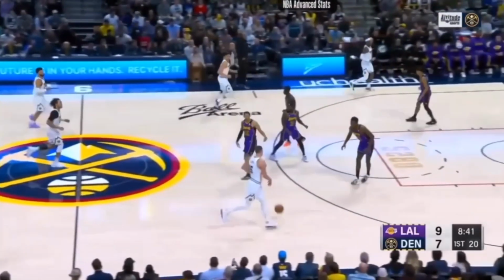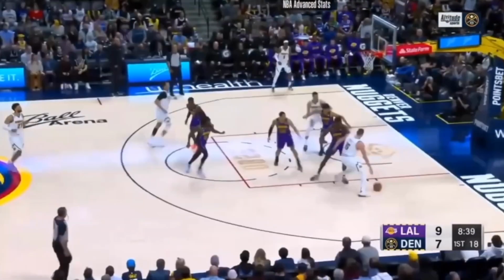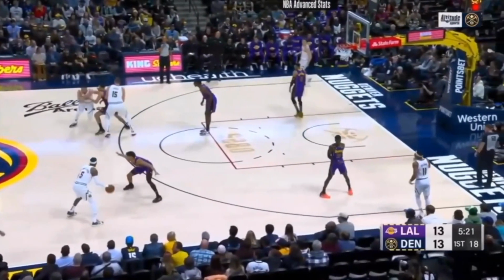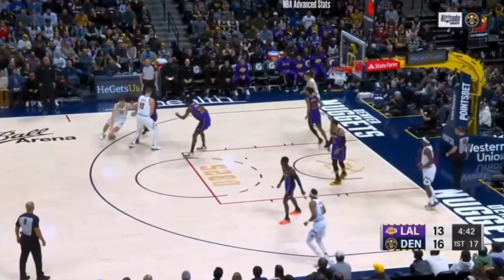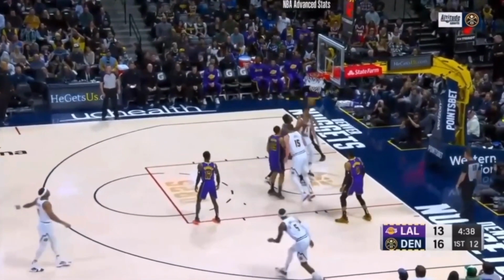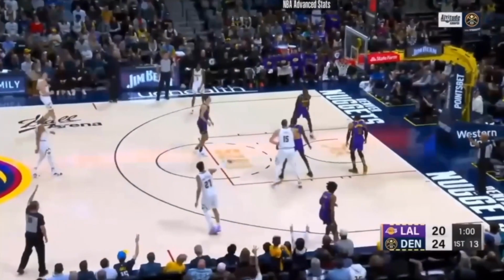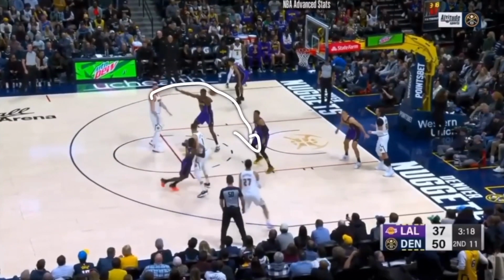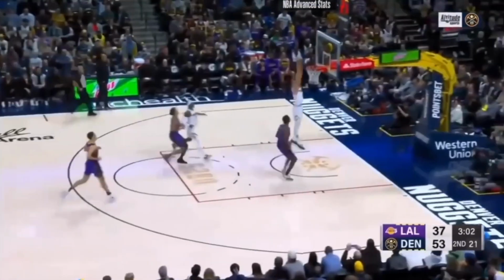How Nikola Jokic Had The Perfect Game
How Nikola Jokic Had The Perfect Game, in this video I breakdown Nikola Jokic and his perfect NBA game. Nikola Jokic shot 100% from the field while scoring a triple double. Nikola Jokic is a perfect all around player so I hope this Nikola Jokic breakdown helps you become a better Basketball player and Center.